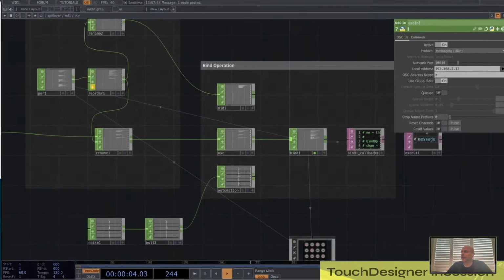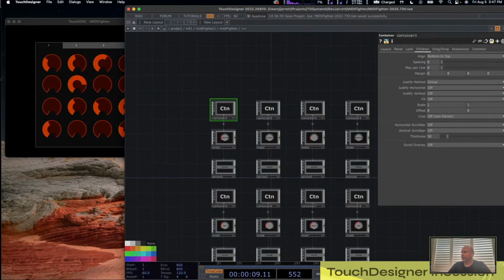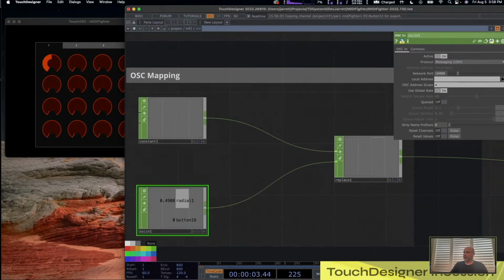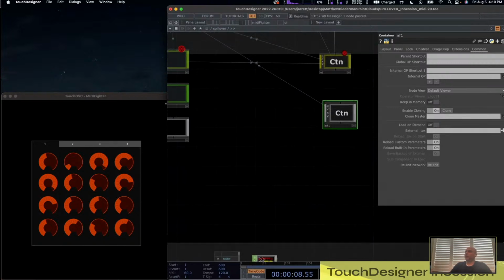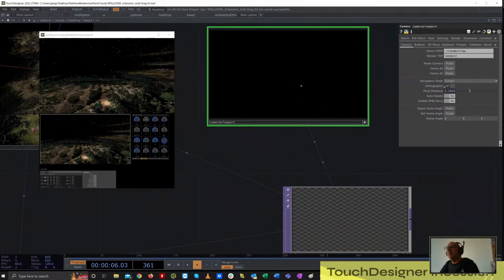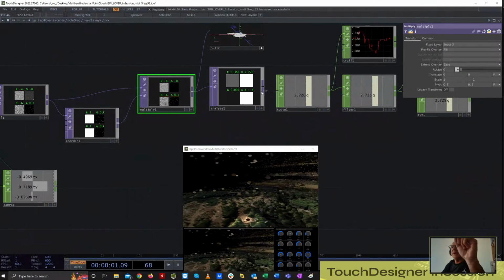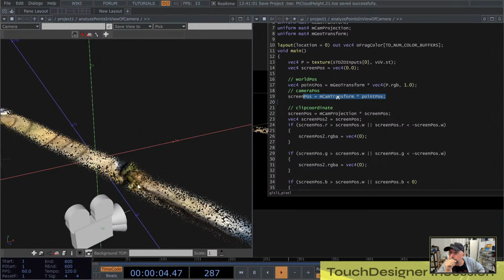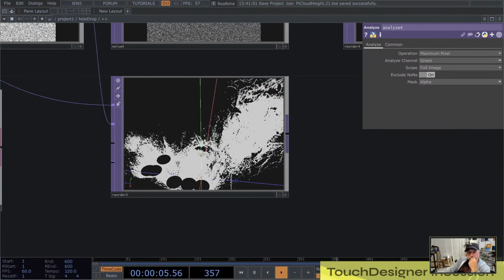TouchDesigner InSession with Matthew Biederman - August 5th 2022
Guest:
Matthew Biederman

derivative.ca
derivative.ca/inSession